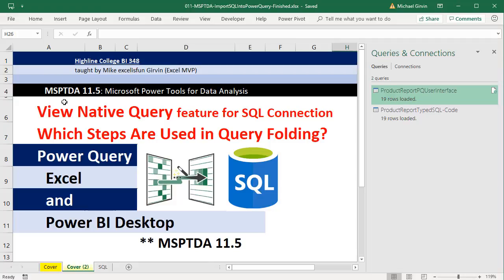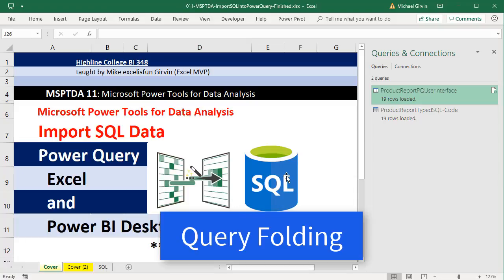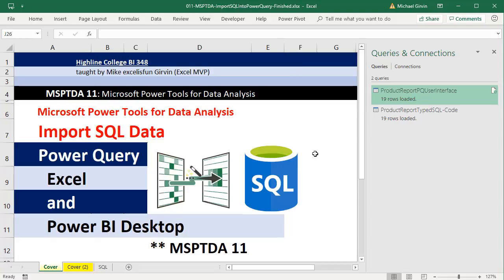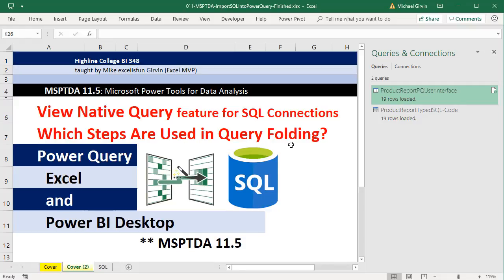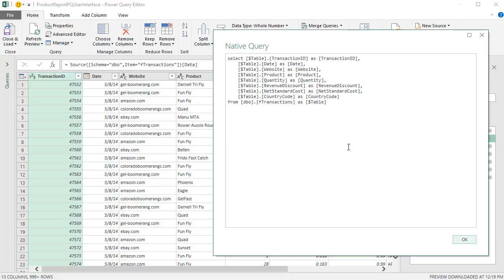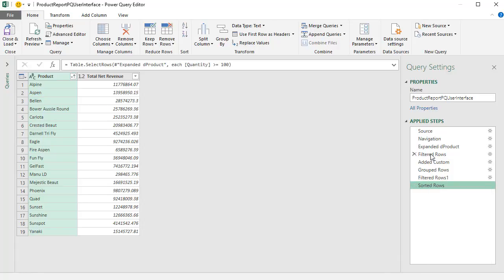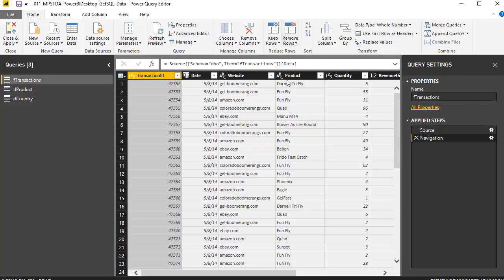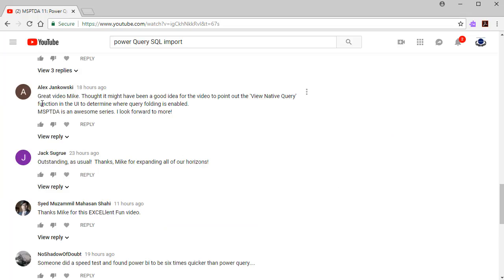MSPTDA 11.5 Which Power Query Steps Are Used in SQL Query Folding? “View Native Query” feature!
In this Video discusses the new “View Native Query” feature in Power BI Desktop Power Query and Office 365 Excel Power Query to determine which of the Applied Steps are sent back to the SQL Server Database as part of Query Folding.

The Power Query logo used in this video is copyright of and used with the express permission of
Thanks to Ken Puls and Miguel Escobar for letting me use their logo!